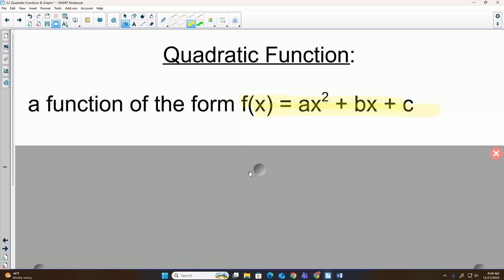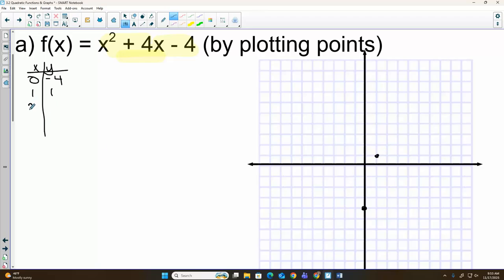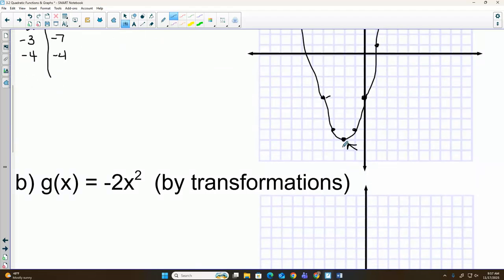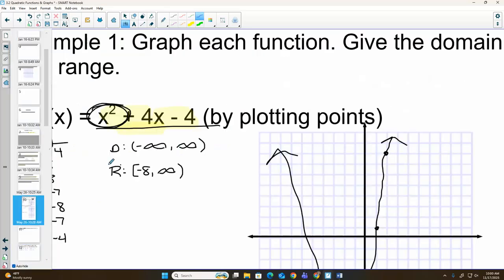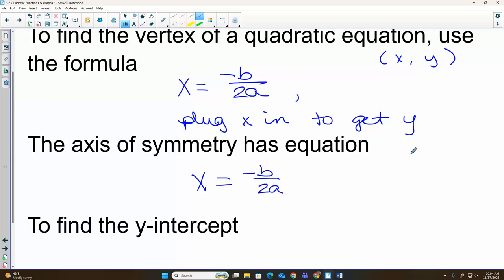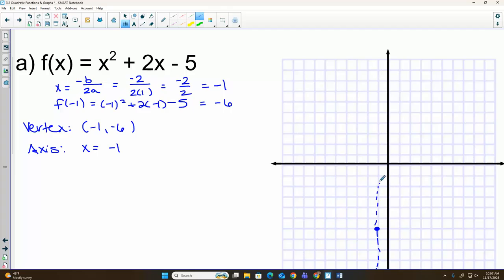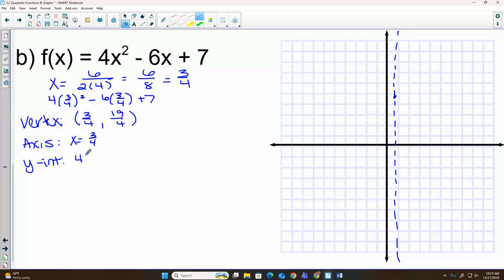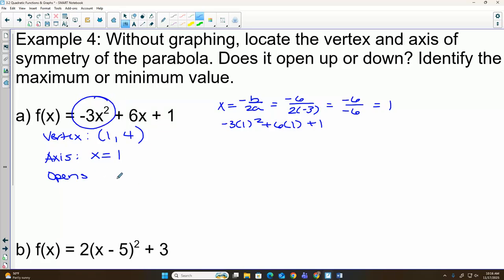Section 3 2 Nov 17